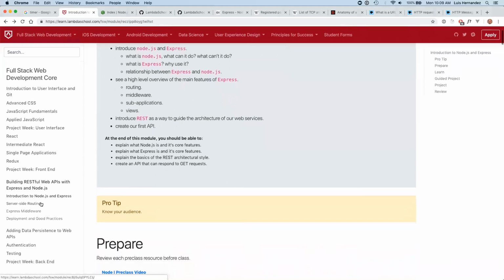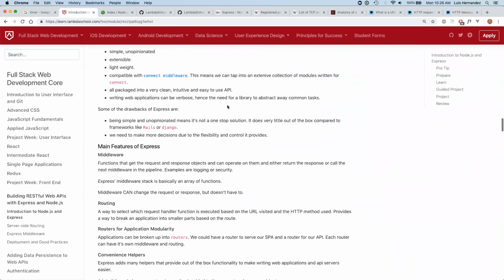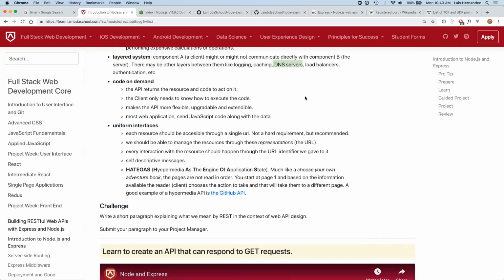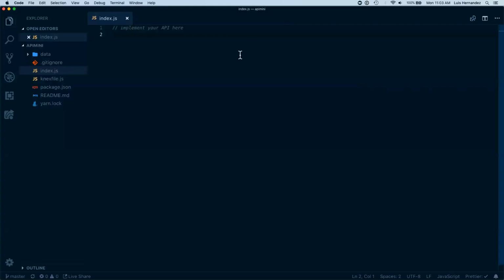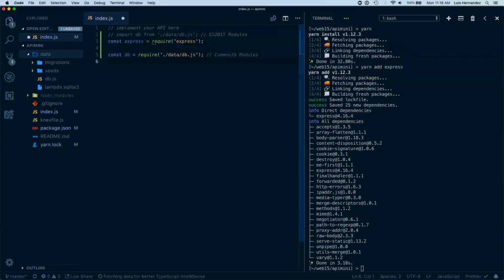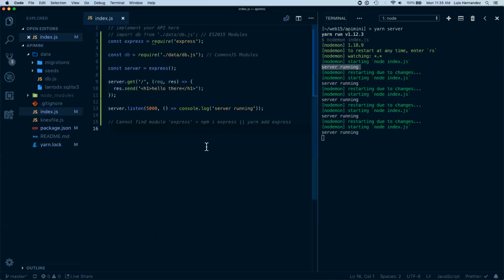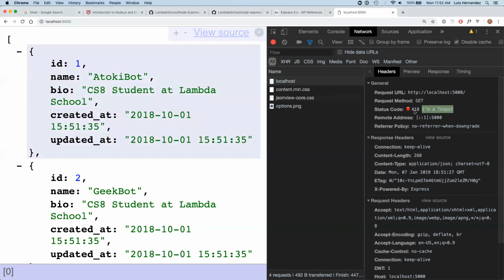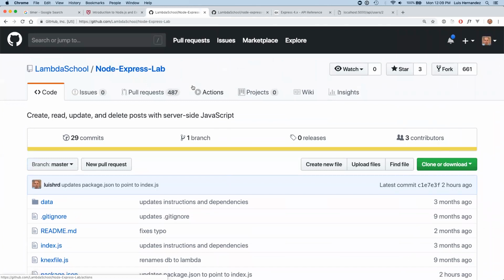WEB15 Introduction to Node.js and Express w/ Luis Hernandez